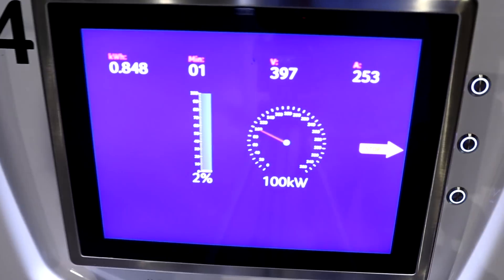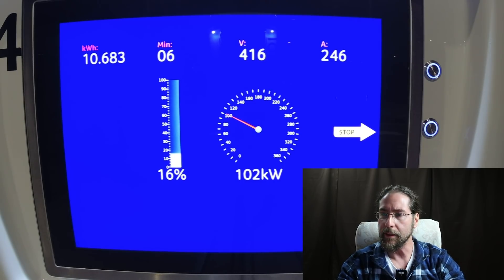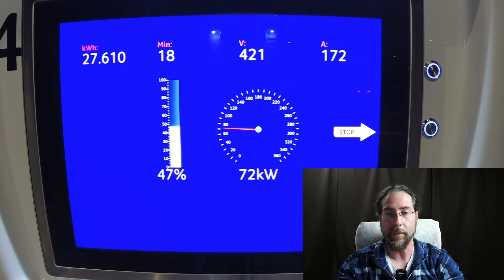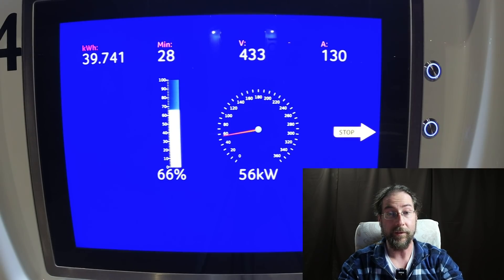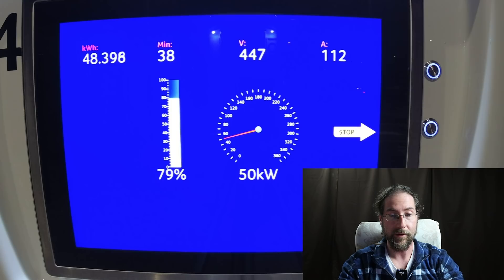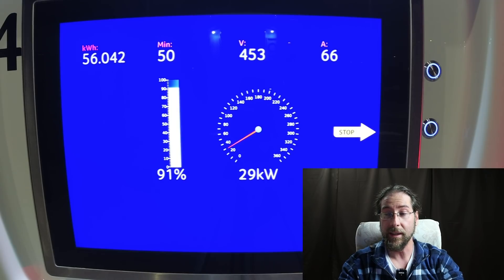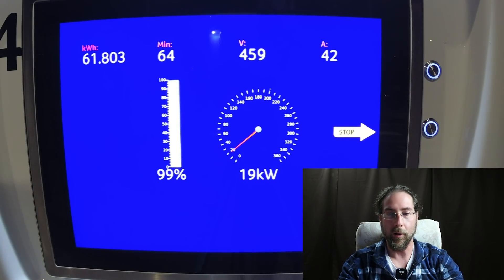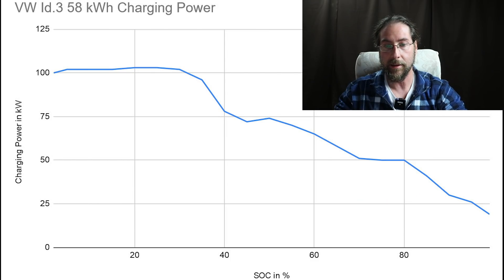VW Id.3 First Edition Plus 58 kWh - Charging Test 2-100% at Ionity with 103 kW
Links to my spreadsheats of the cars tested:
Charge Curve Comparison

Take care